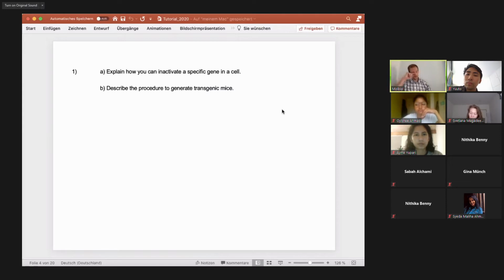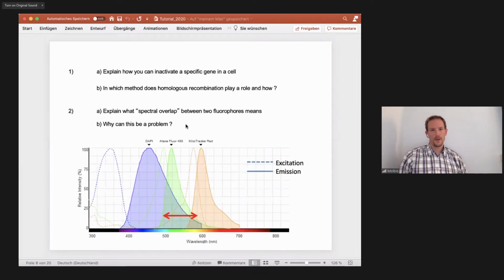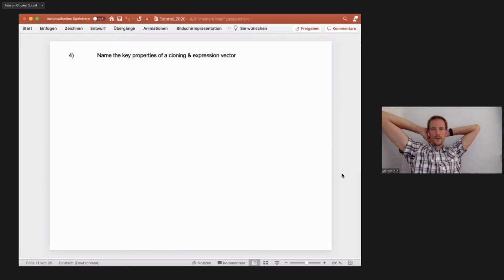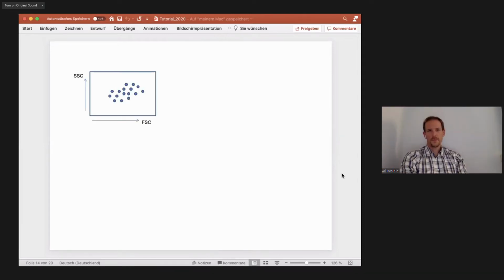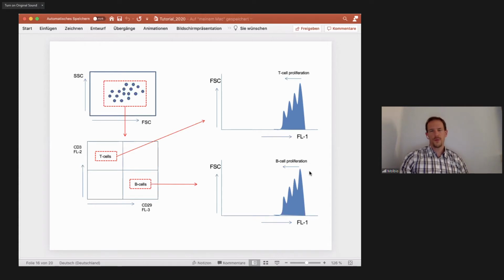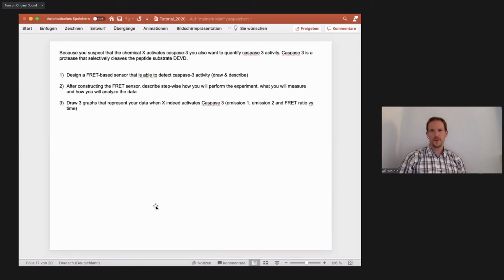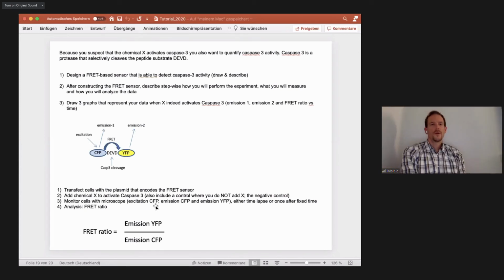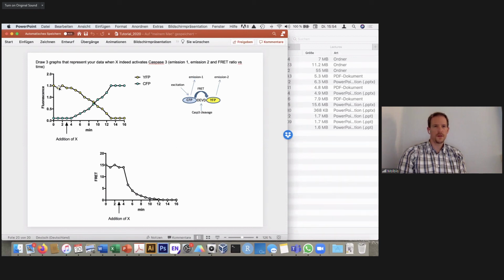MolBio Prof Sommer Tutorial